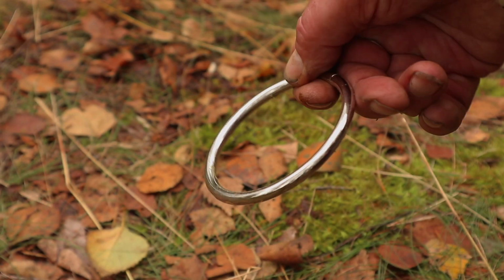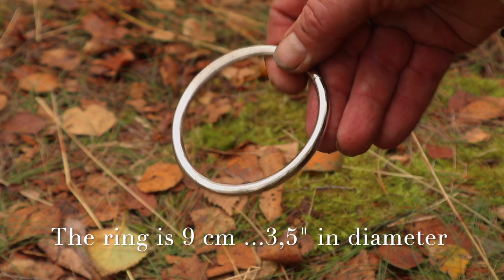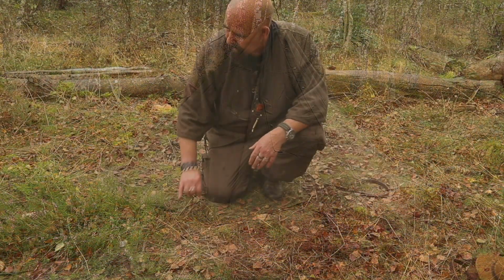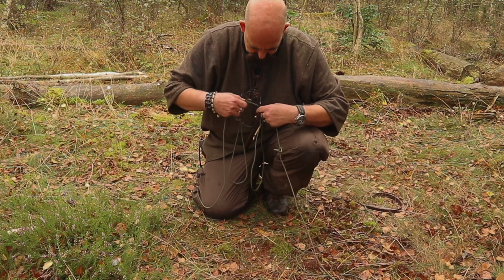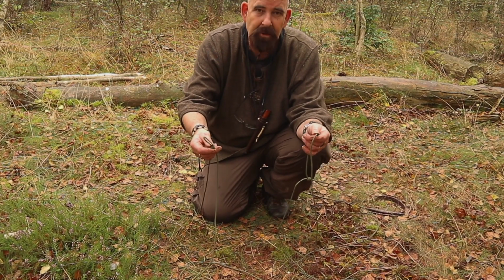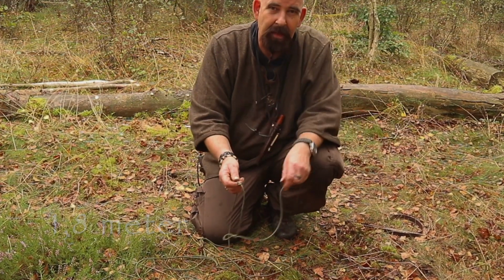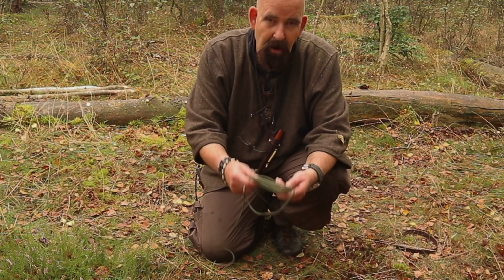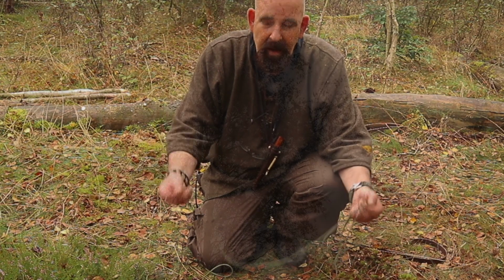DIY Polish Lavvu setup without a Center Pole.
In this video I show my system, where I can setup my Polish Lavvu without a centerpole.